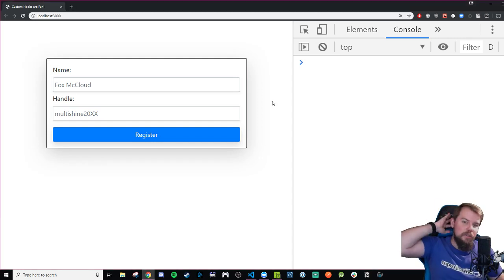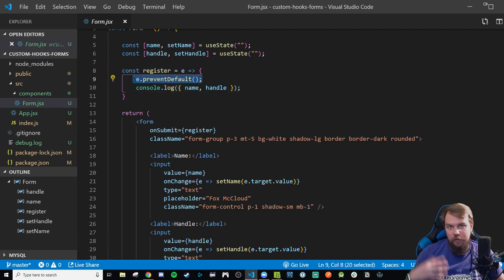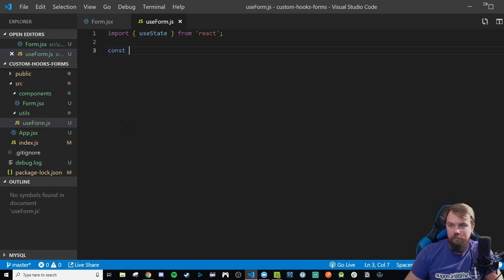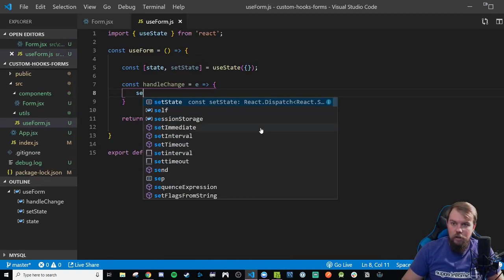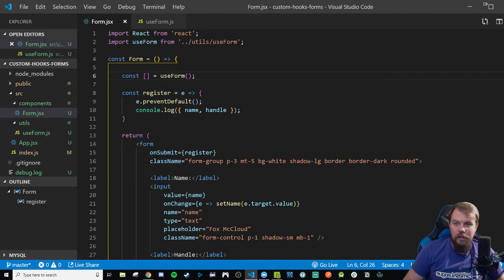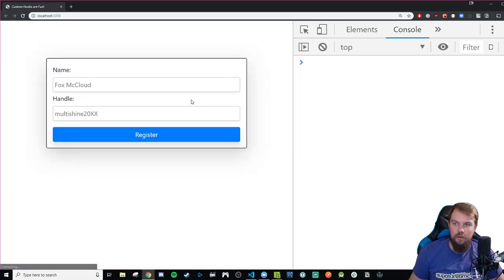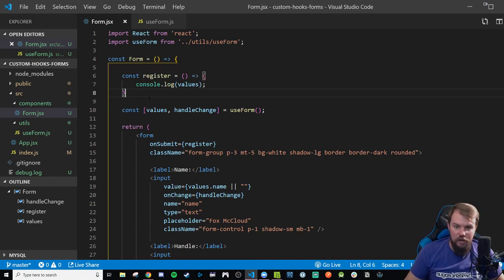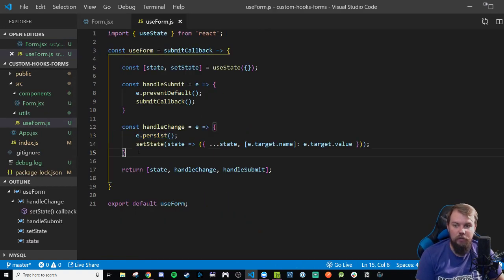React Hooks: Custom useForm Hook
This video is part of Covalence's Full Stack bootcamp! To learn more advanced React topics, checkout our React course

In this walkthrough, we're gonna make a custom useForm hook that can handle any number of inputs you desire.